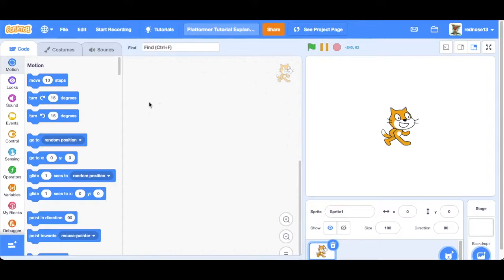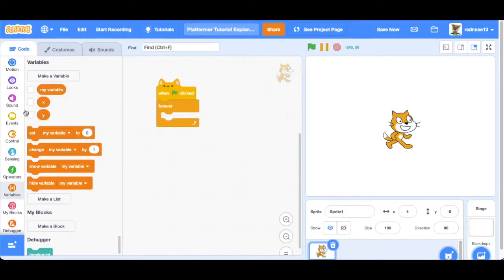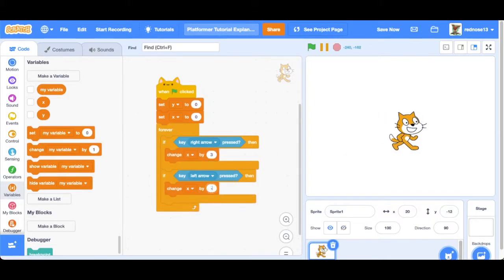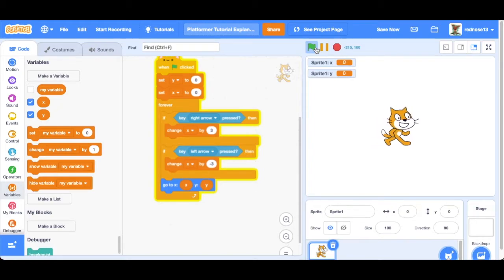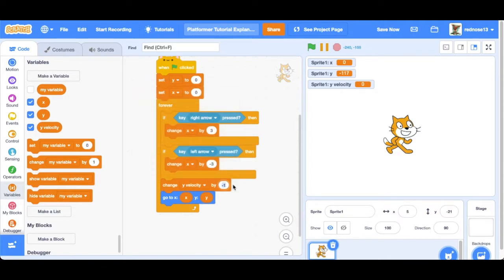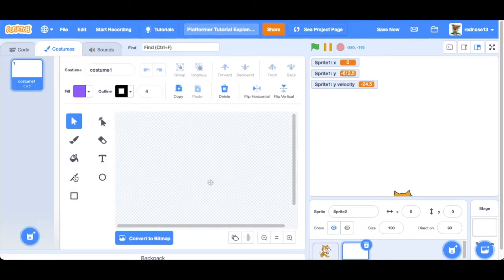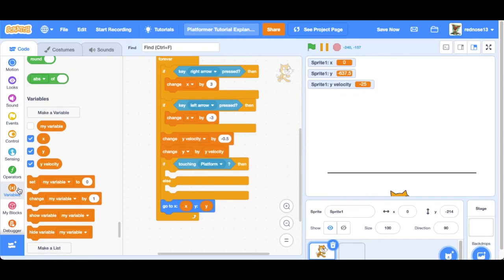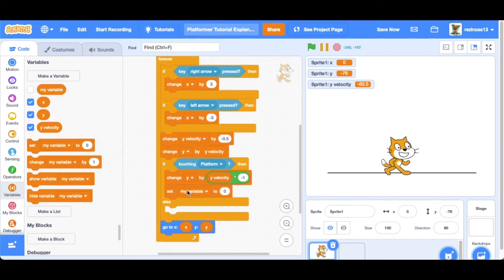How to Make a Platformer in Scratch | A Complete Guide | Part 1 - The Basics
I know, I've done a platformer tutorial series, but I am running out of ideas and needed to upload... So here we are! In this series, I will make a full guide on how to make THE BEST Scratch platformer game.